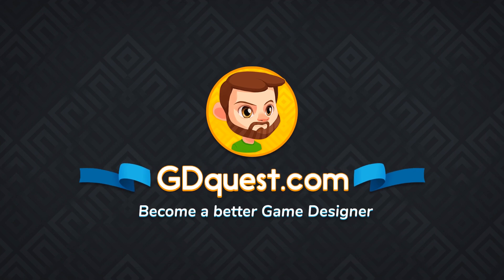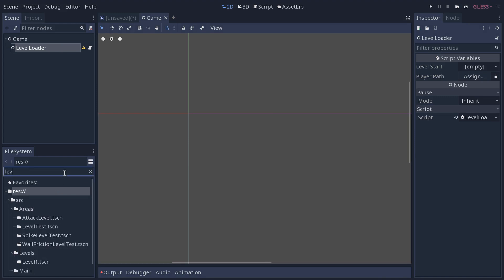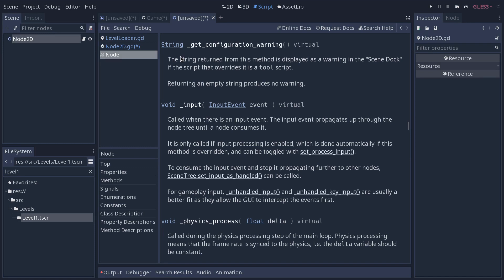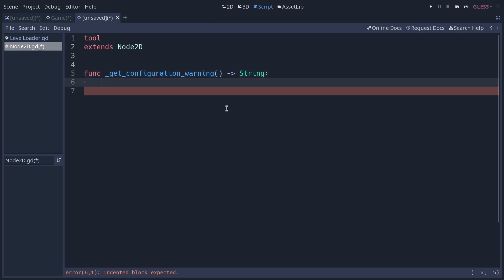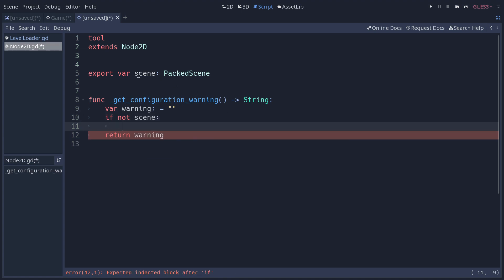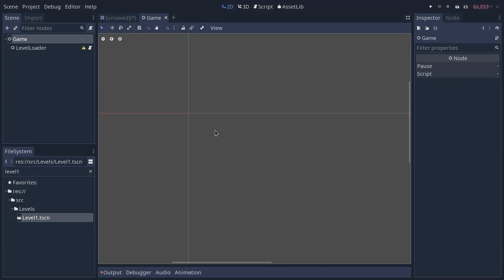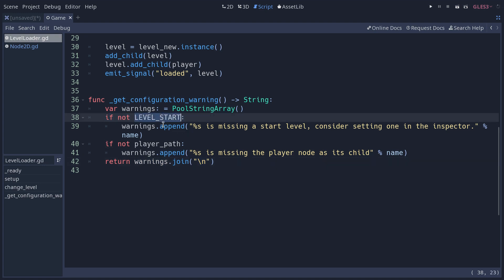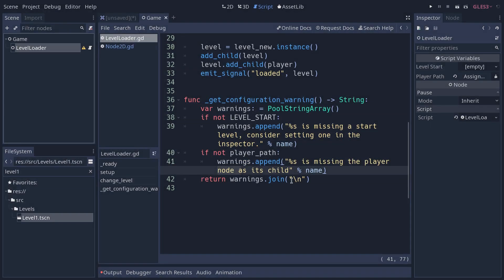Create Custom Editor Warnings in Godot (tutorial)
You can show warnings for you or your teammates directly in Godot editor,  just like Area2D or CollisionShape2D. Here's how.